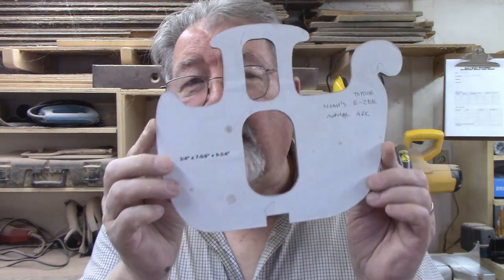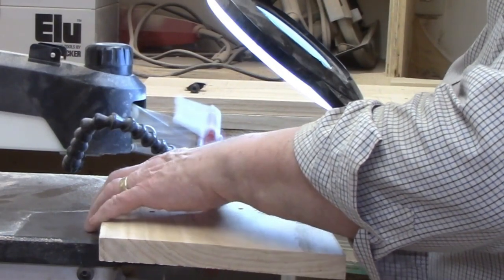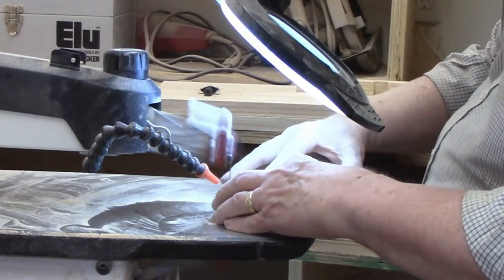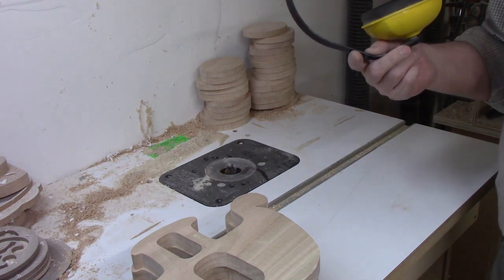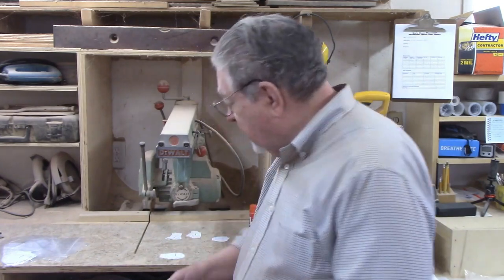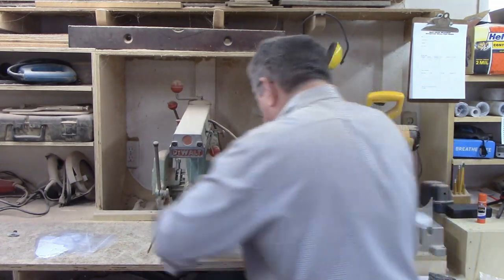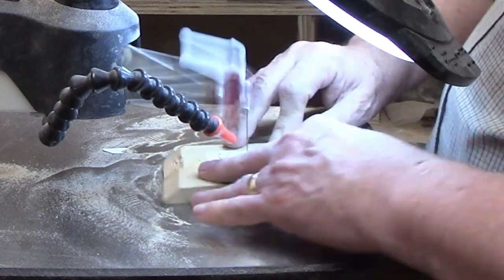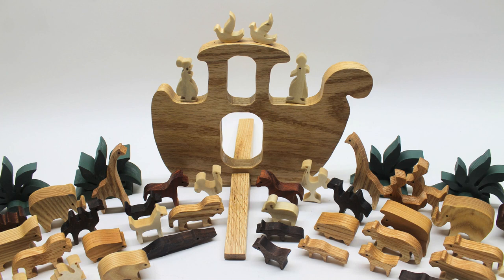Discover the Art of Scroll Saw: Build Your Own Noah's Ark and Animals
Scroll sawing is a great way to start woodworking, and this project is perfect for beginners. If you're interested in learning more about scroll sawing, or you're just looking for a fun project to do, this is the video for you! Not only will you learn some basics about scroll sawing, but you'll also get to create a beautiful Noah's Ark project!

Timestamps
0:00
0:06 Intro
0:41 Blade mounting tip
1:13 Outside cut on Ark
2:26 Fitting the stand
3:22 Inside cuts on Ark
3:54 Roundover at the router table
5:19 Animal patterns
6:17 How to attach patterns
6:57 Lots of animals to cut
7:39 Cutting the animals
8:18 Oil finish for animals
8:48 Polyurethane finish for Ark
9:14 Completed project